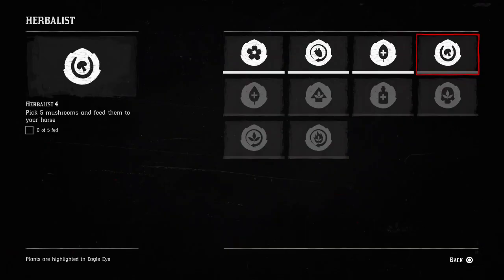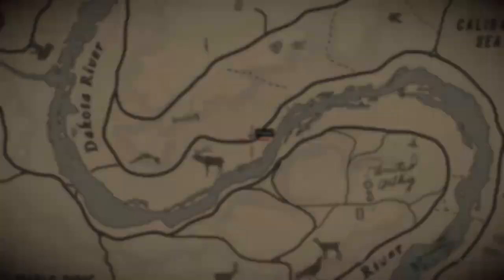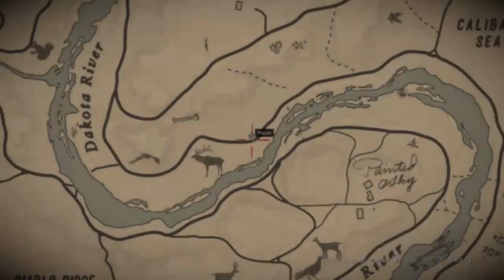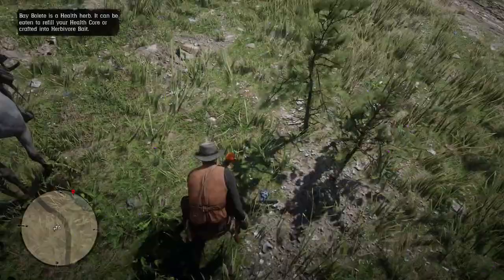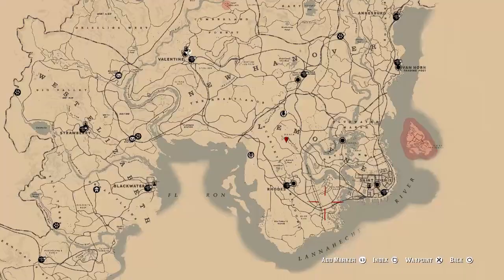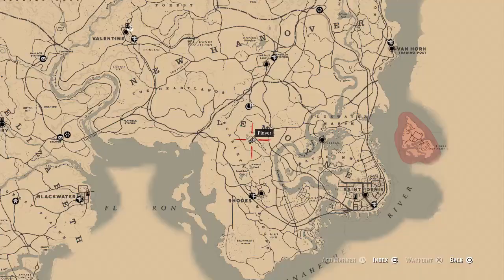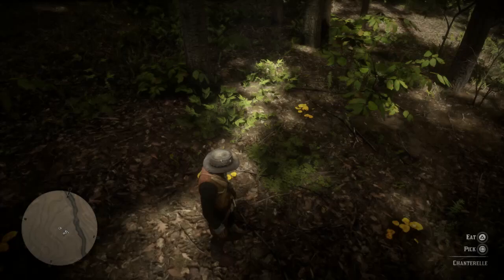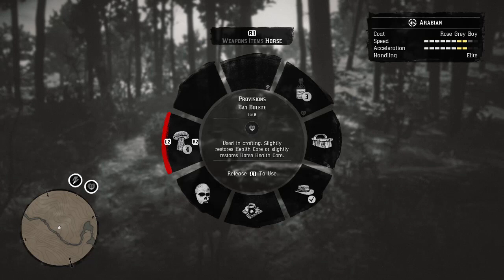WHERE TO FIND 5 MUSHROOMS EXACT LOCATION - HERBALIST 4 - RED DEAD REDEMPTION 2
RED DEAD REDEMPTION 2 LISTS OD VIDS ON THE CHANNEL

PRICES OF ALL ANIMALS ON THE CHANNEL
ALLIGATOR PRICE
ARMADILLO SELL PRICE
BADGER CARCASS PRICE
BEAR PELT PRICE
BEAVER CARCASS PRICE
BISON PELT PRICE
HUNTING BUCK TO SELL
COUGAR CARCASS
COYOTE PELT
DEER CARCASS SELL PRICE
HOW MUCH WILL I GET FOR AN ELK PELT
FOX PRICE
GILA MONSTER SKIN
IGUANA CARCASS PRICE,
MOOSE PELT PRICE
MUSKRAT CARCASS PRICE,
OPOSSUM PRICE,
OX HIDE PRICE,
PANTHER CARCASS PRICE
BEST PLACE TP HUNTING PRONGHORN TO SELL
RABBIT PELT PRICE
RACCOON PELT PRICE
SKUNK PRICE
WHERE TO FIND SNAKES TO SELL
WOLF CARCASS PRICE

HORSES
TENNESSEE WALKER LOCATION
SHIRE LOCATION
MORGAN LOCATION
KENTUCKY SADDLER LOCATION
ARDENNES LOCATION
ANDALUSIAN LOCATION
THOROUGHBRED LOCATION
MISSURI FOX TROTTER LOCATION
NOKOTA LOCATION
TURKOMAN LOCATION
APPALOOSA LOCATION
AMERICAN PAINT LOCATION
BELGIAN LOCATION
SUFFOLK PUNCH LOCATION
MUSTANG LOCATION

PLANTS
Acuna’s Star Orchid
Alaskan Ginseng
American Ginseng
Bay Bolete
Blackberry
Blackcurrant
Burdock Root
Chanterelles
Cigar Orchid
Clamshell Orchid
Common Bulrush
Creeping Thyme
Desert Sage
Dragon’s Mouth Orchid
English Mace
Evergreen Huckleberry
Ghost Orchid
Golden Currant
Hummingbird Sage
Indian Tobacco
Milkweed
Oleander Sage
Oregano
Parasol Mushroom
Prairie Poppy
Queen’s Orchid
Ram’s Head
Rat Tail Orchid
Red Raspberry
Red Sage
Sparrow’s Egg Orchid
Spider Orchid
Vanilla Flower
Violet Snowdrops
Wild Carrot
Wild Feverfew
Wild Mint
Wintergreen Berry
Yarrow